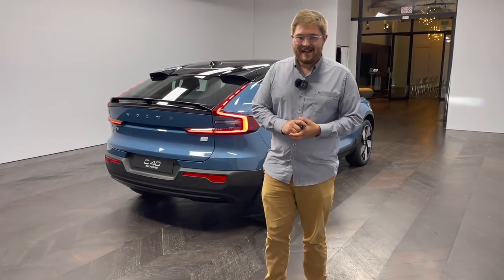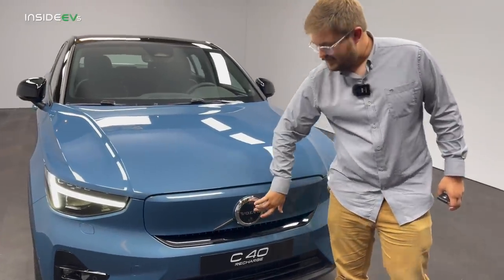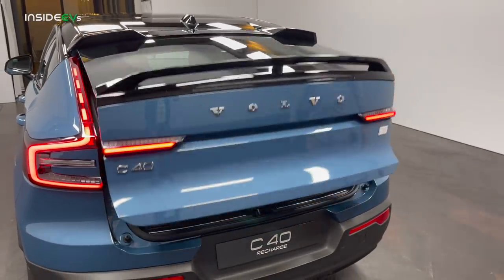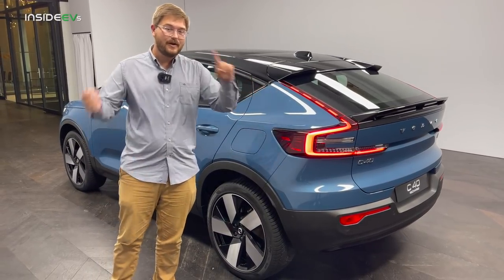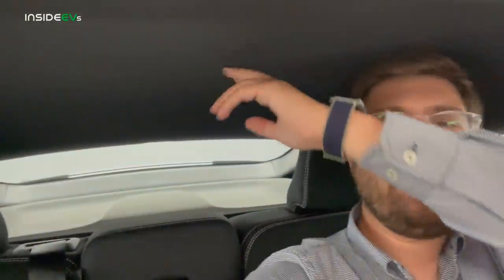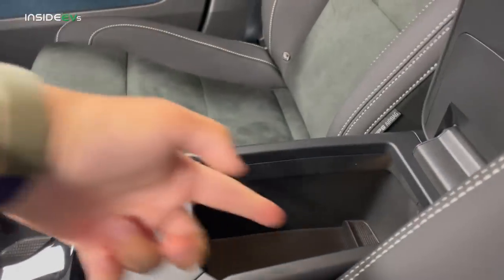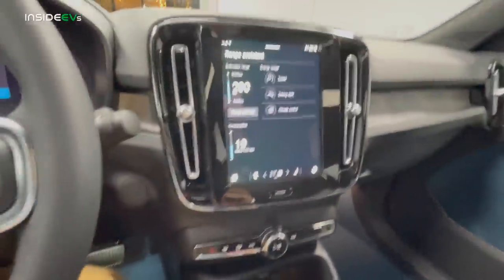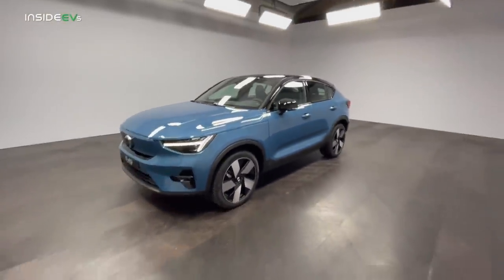2022 Volvo C40 Recharge Full Tour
Kyle is in Belgium with the fully-electric Volvo C40 Twin Engine. The C40 is the first Volvo model to be completely animal free and completely electric. In this video Kyle takes you on a full tour of the C40 including the interior, exterior, and specs.

0:00 - Hello & Welcome
0:24 - Exterior / Specs
8:58 - Power Electronics / Cutaway
10:20 - Interior
14:52 - User Interface
18:36 - Final Thoughts